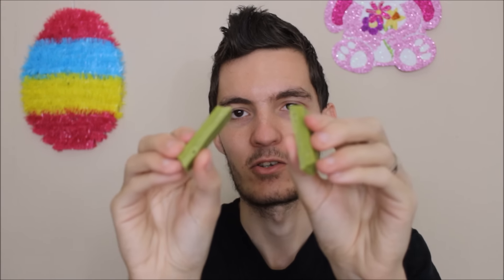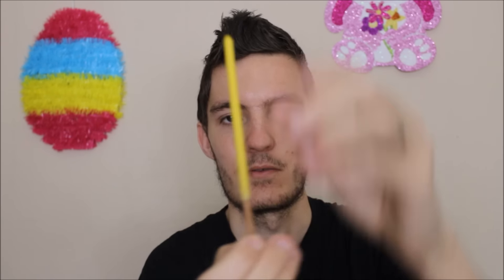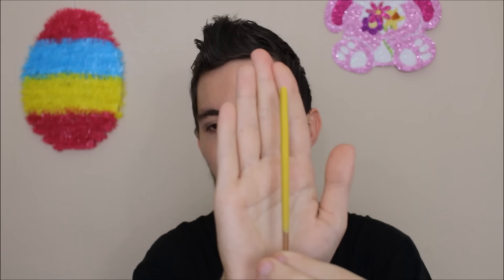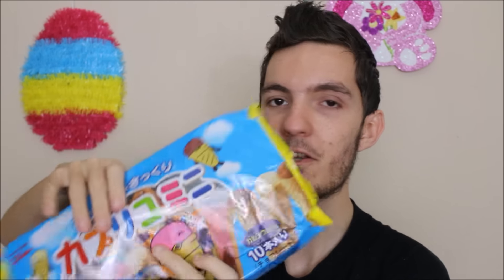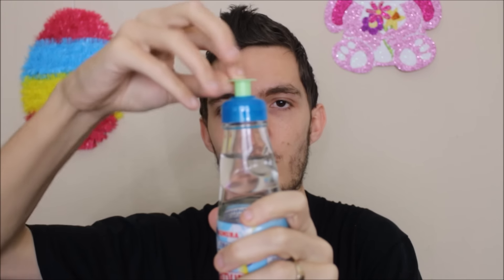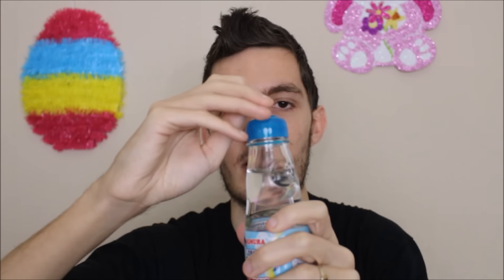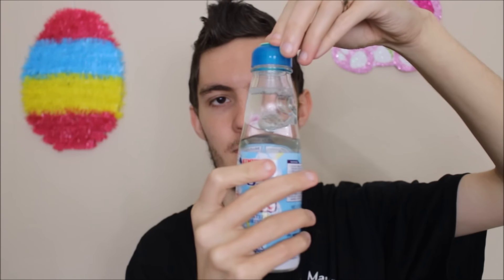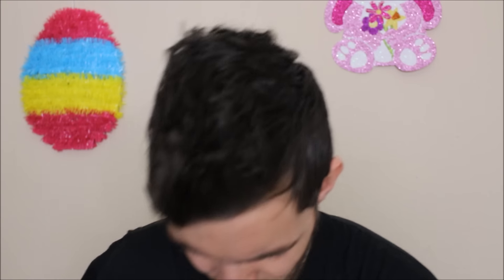Eating Japanese Candy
Eating Japanese Snacks